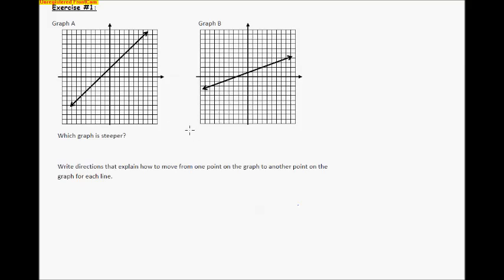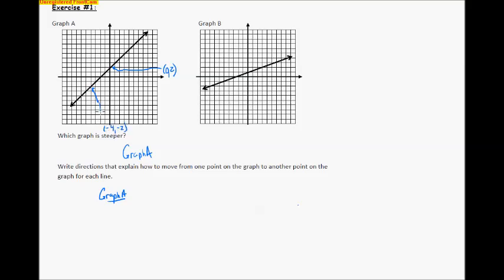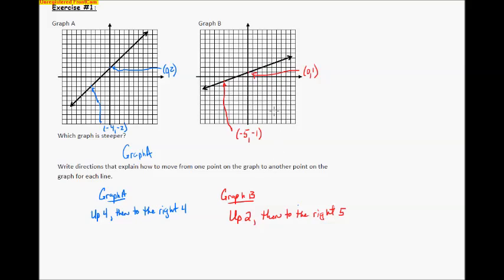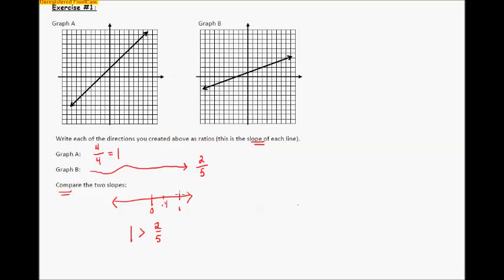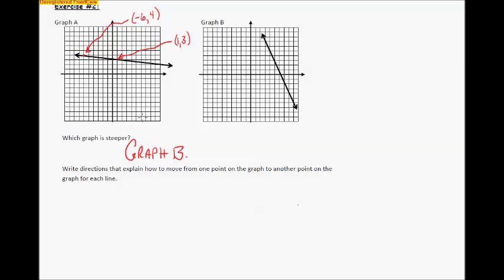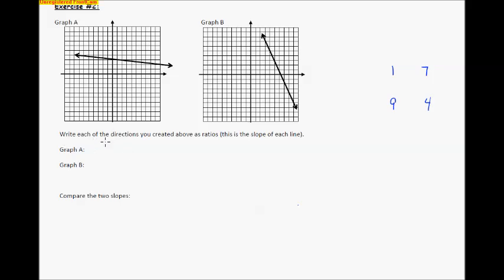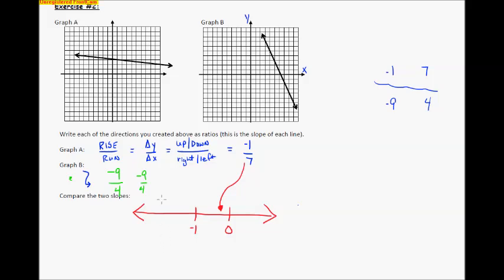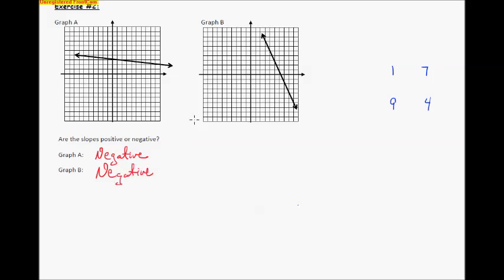The Slope of a Non-Vertical Line